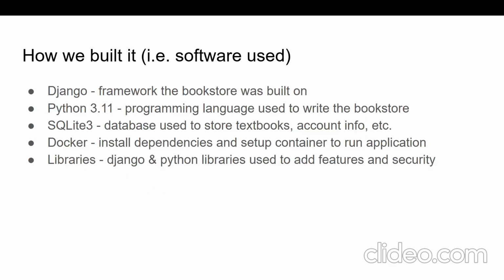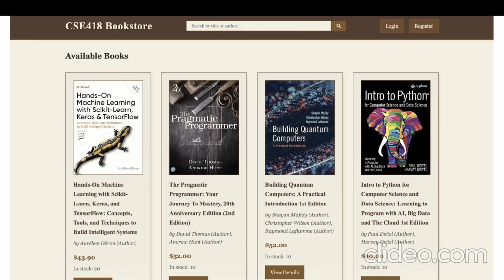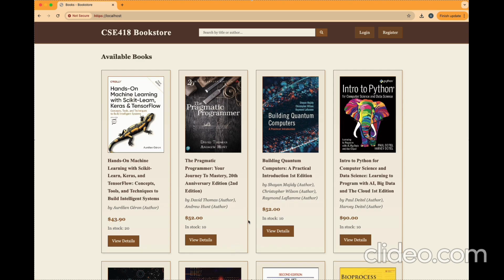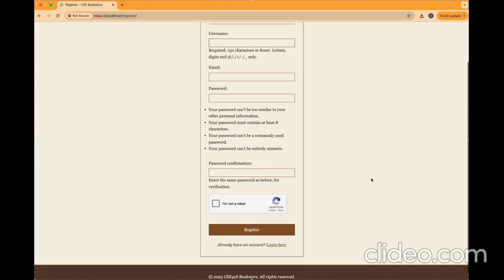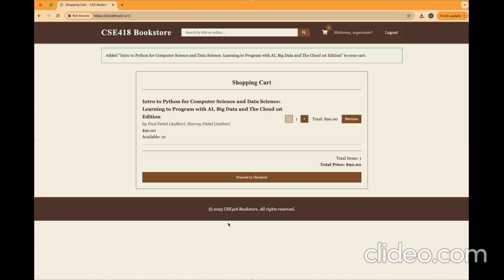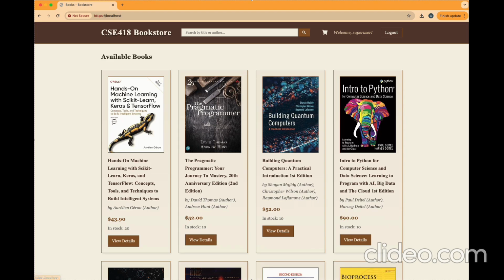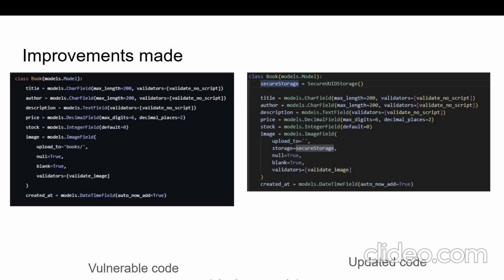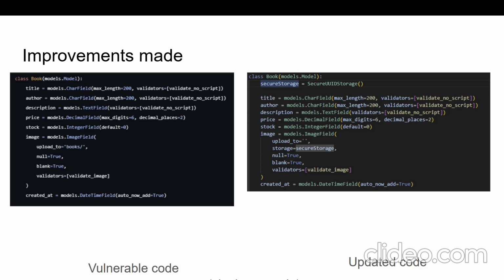(CSE418) CSE bookstore - phase 5